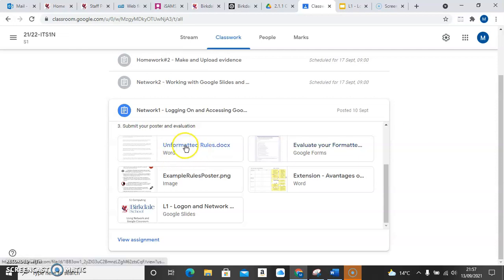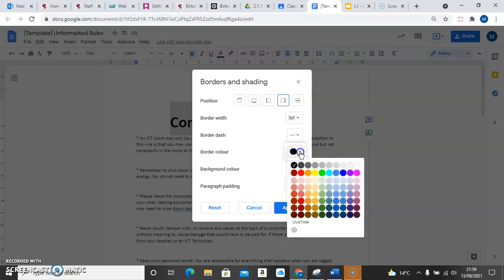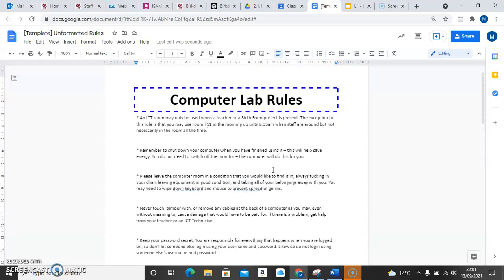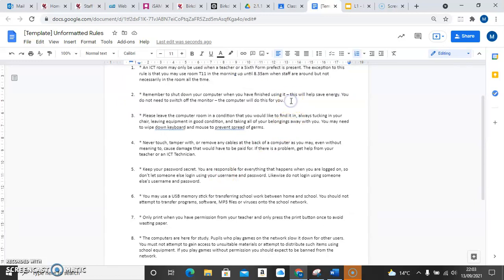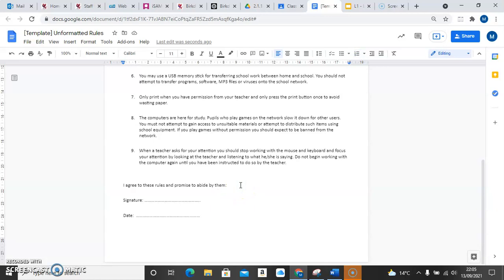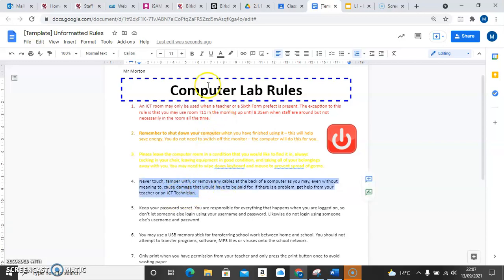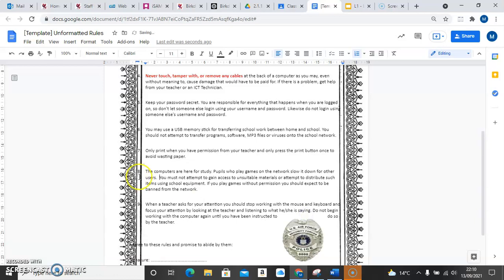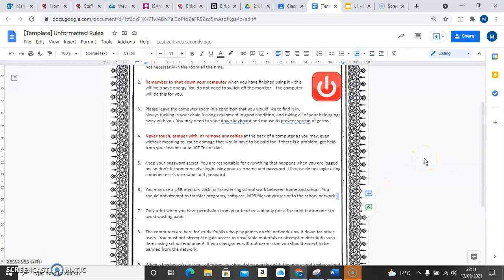DeskTop Publish a Poster using Google Docs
This tutorial shows how the teacher tries to format a poster in Google Docs and compares to using MS Word. Some formatting advice about margins and colours is given.